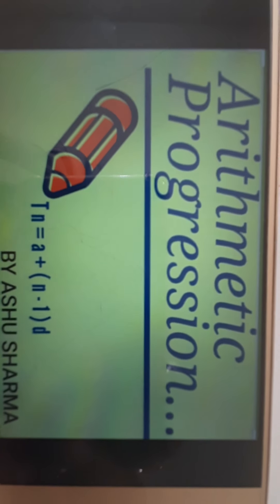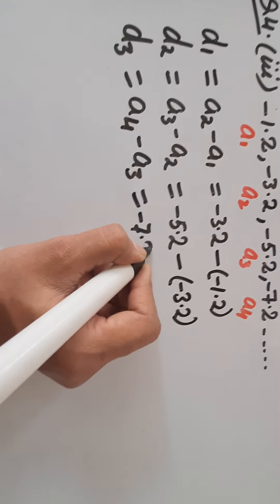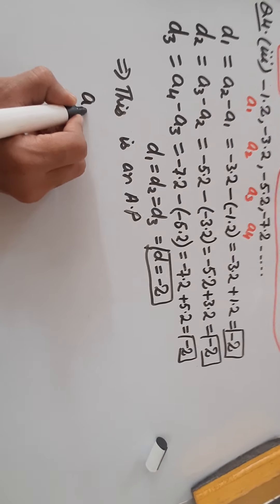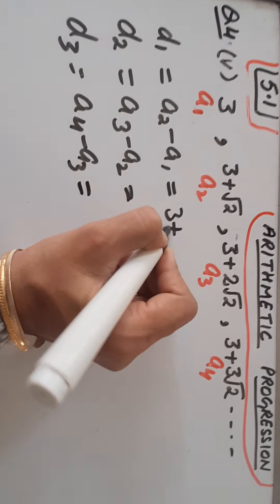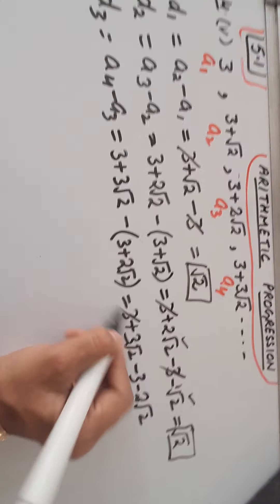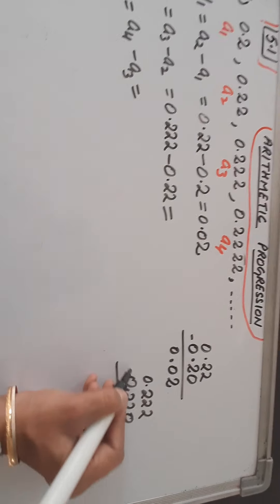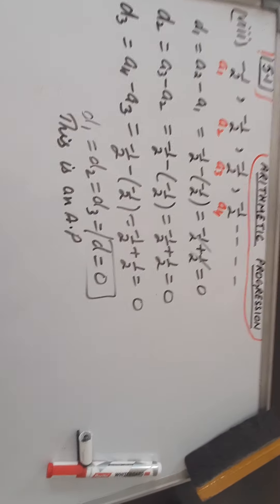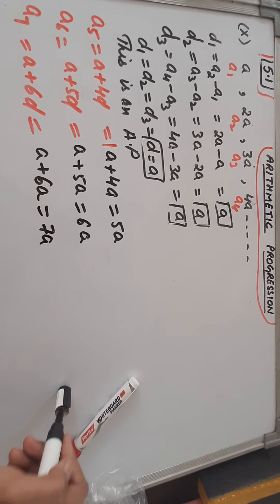10th maths, unit 5, 5.1, Q4 ( iii to xii)continued